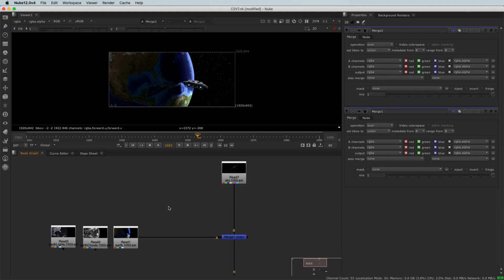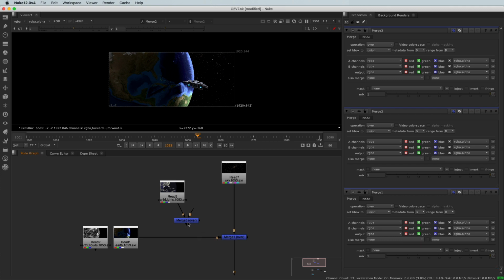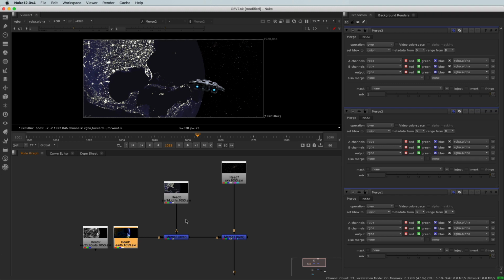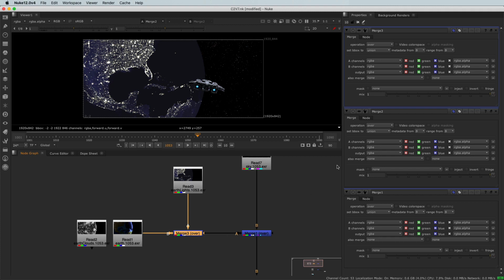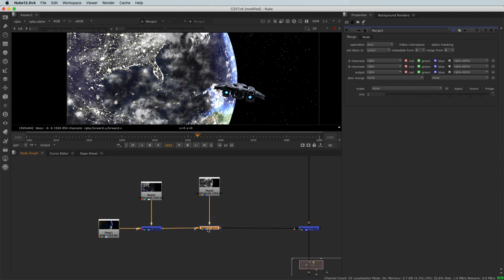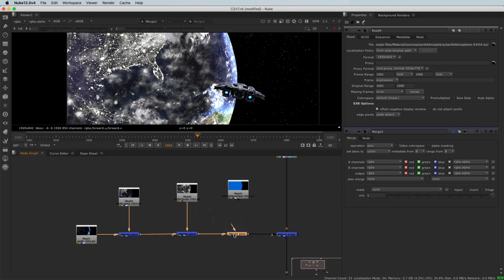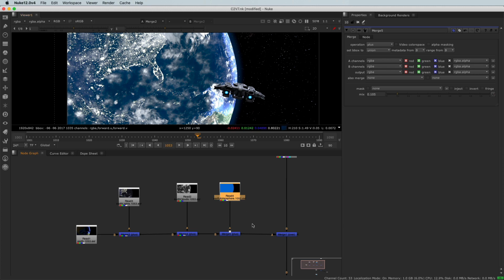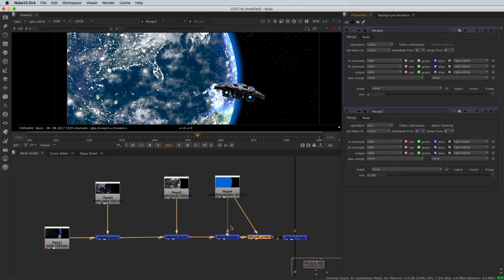09 fusion modes and mix attribute